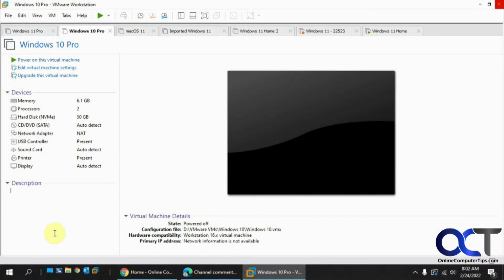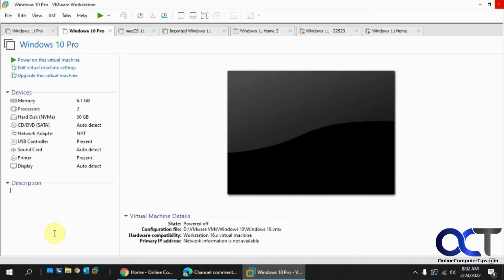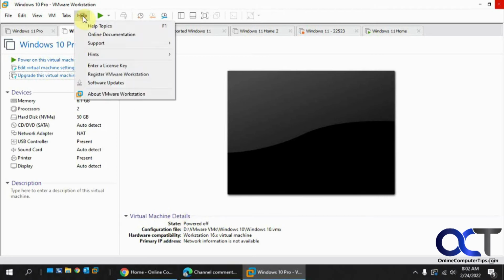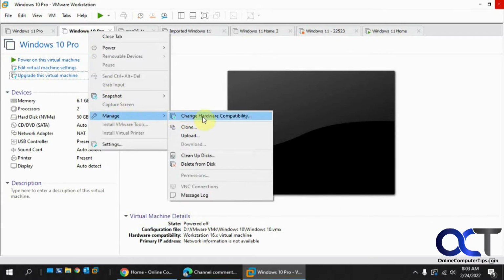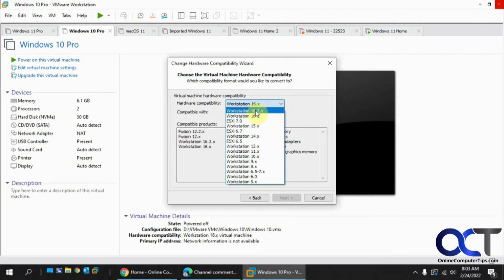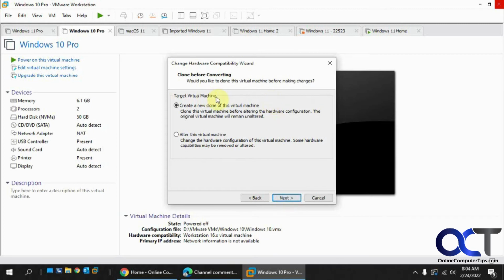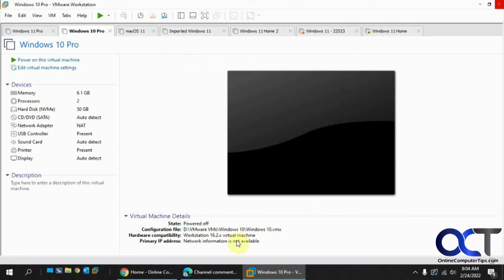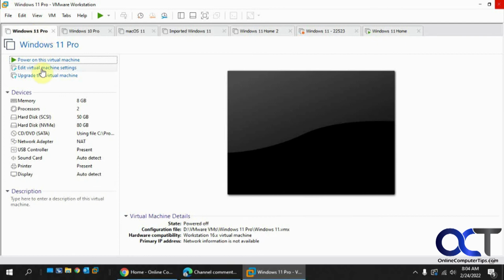How to View and Change the Hardware Compatibility of a VMware Workstation Virtual Machine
The virtual machine hardware compatibility in VMware Workstation refers to what hardware features your VM can take advantage of in regard to things such as virtual slots, the number of CPUs, memory configuration and so on.

If you upgrade your VMware Workstation software, you can have new features that are not applied to your VMs. In order for your VMs to use these new features you will need to upgrade their hardware compatibility version.